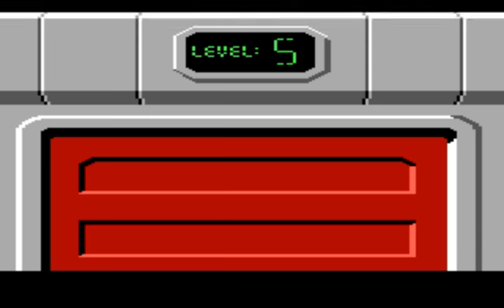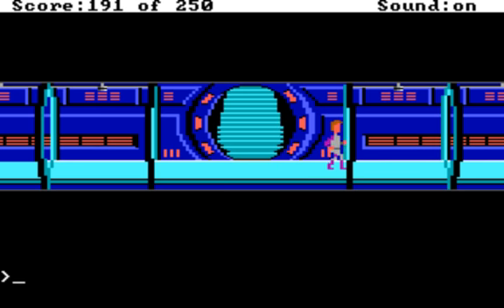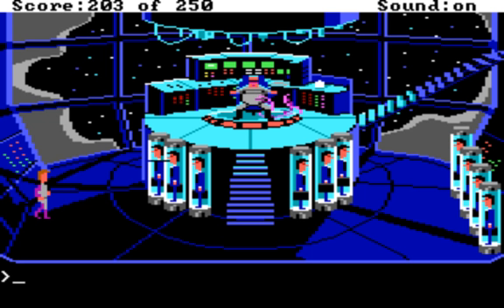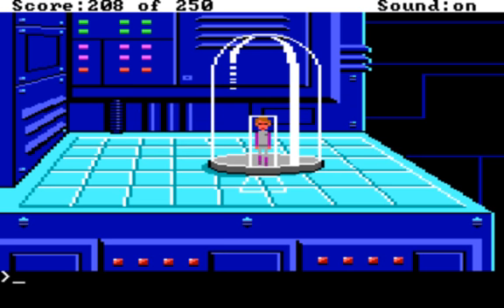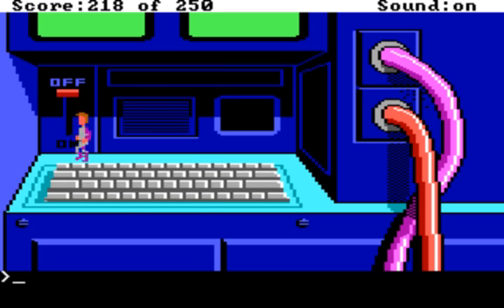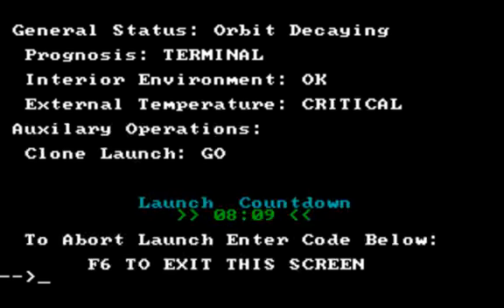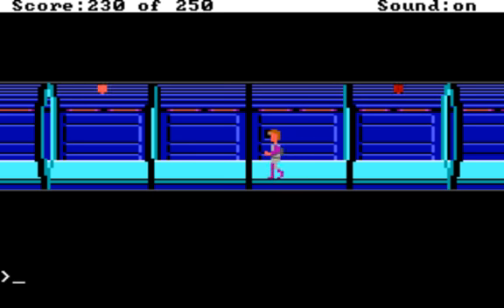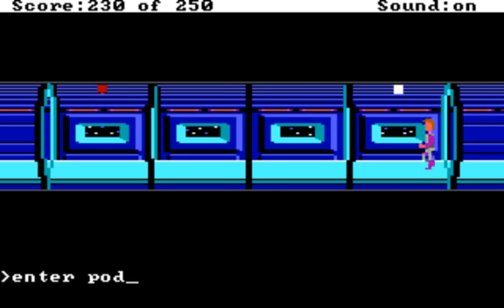Space Quest II part 6: Here are two hundred unsuccessful insurance salesmen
Now armed with all of the tools from the upper floors of the asteroid, it's time to move into the endgame and bring an end to Sludge Vohaul's plan - and the man himself, given the chance.